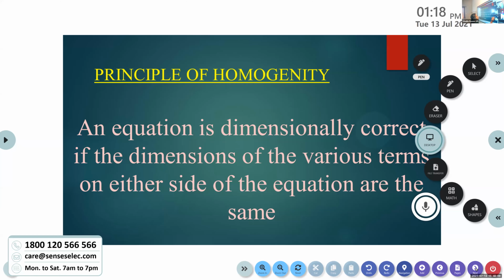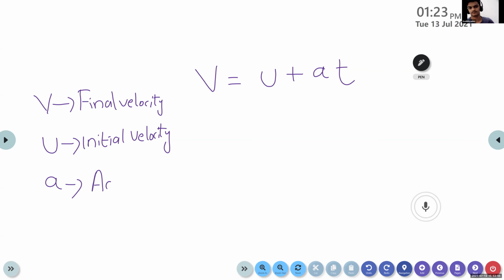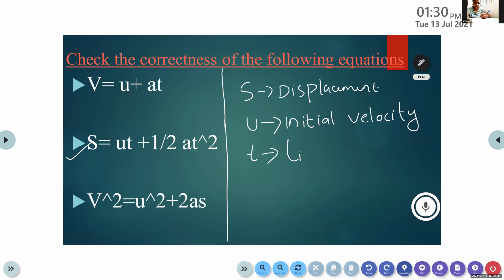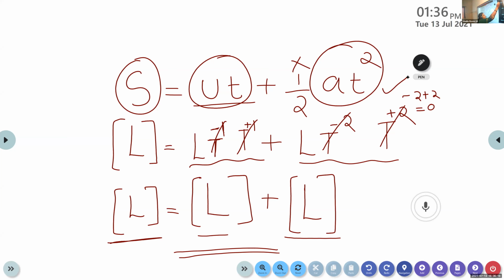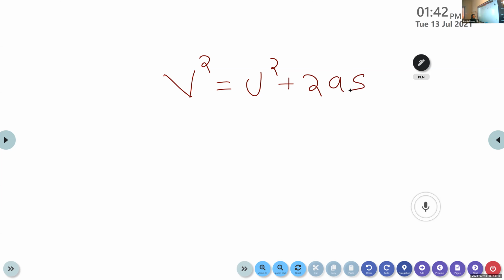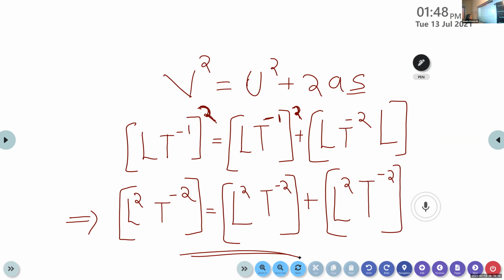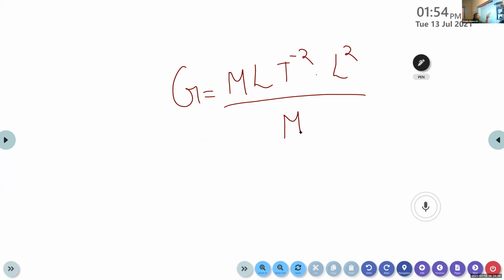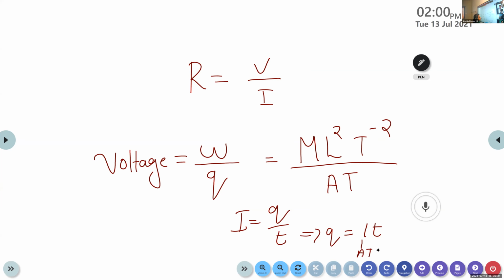Dr.Raju Davis International School | CLASS 11 PHYSICS | 13-07-2021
CLASS 11 PHYSICS  UES OF DIMENTIONAL EQUATION